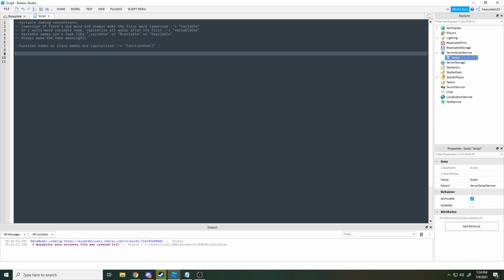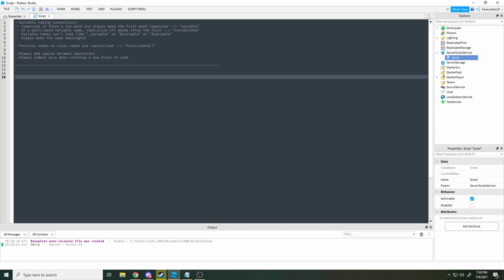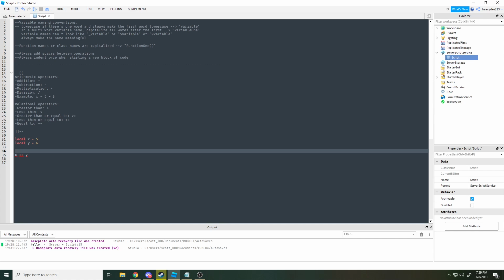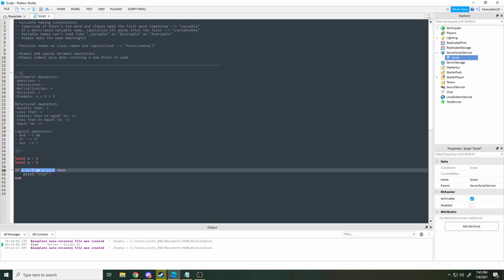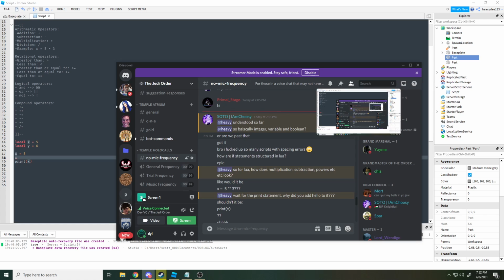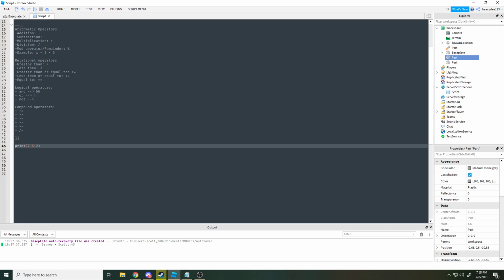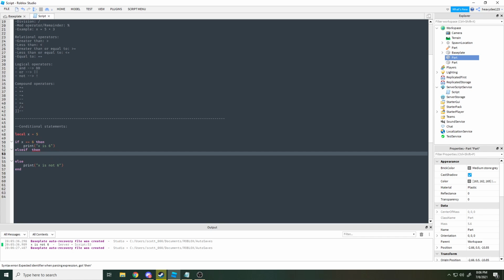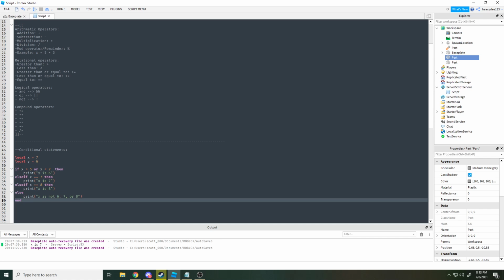Scripting Lessons #2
Conventions, operators, and conditional statements.